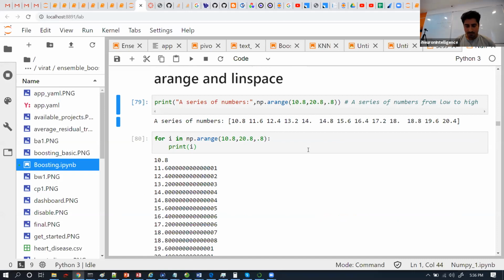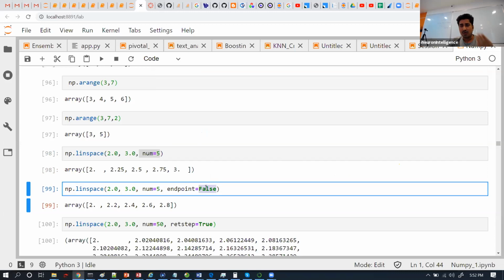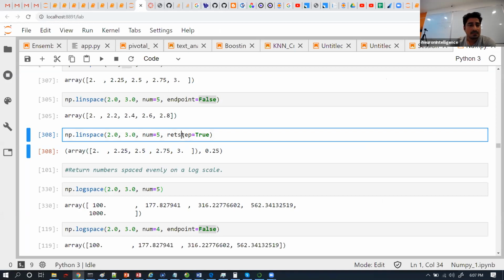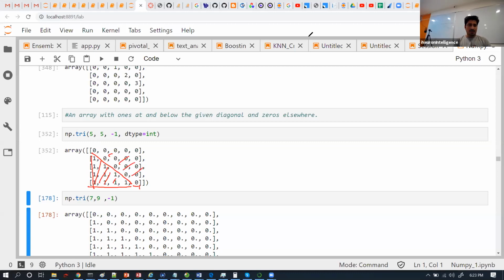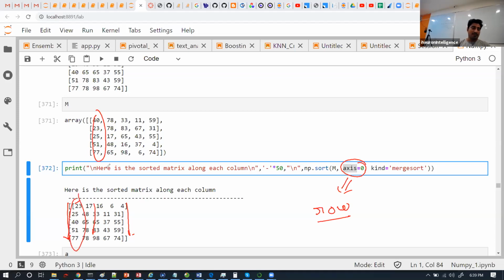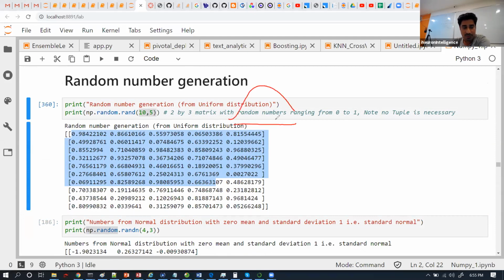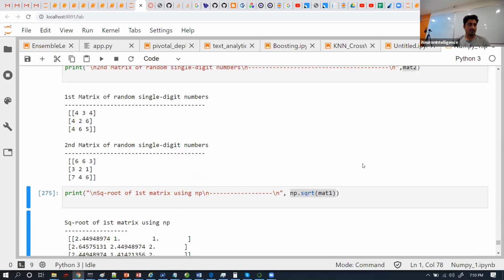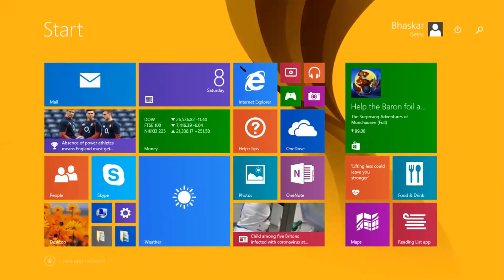GMT20200208 115634 Deep Learn 1920x1080